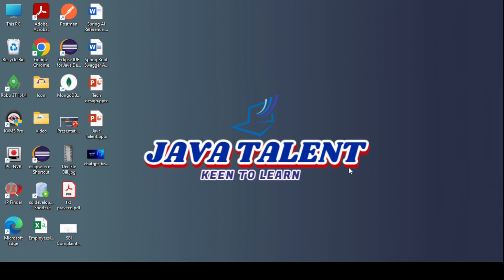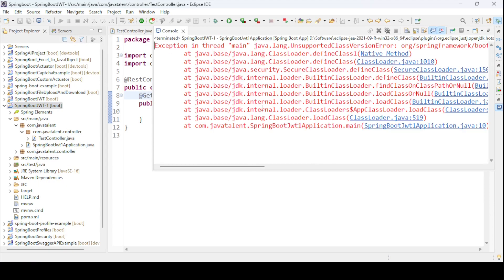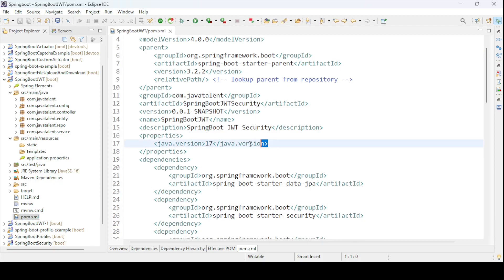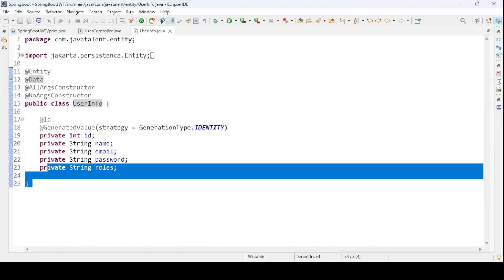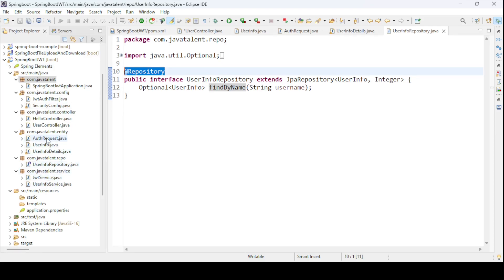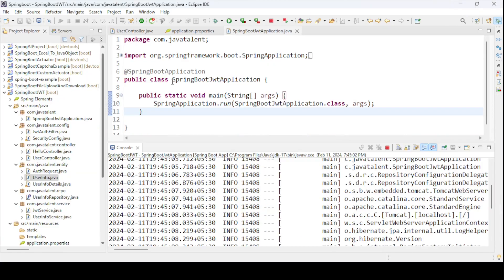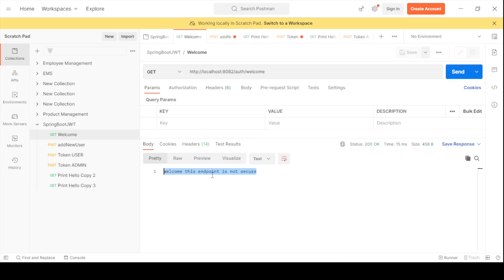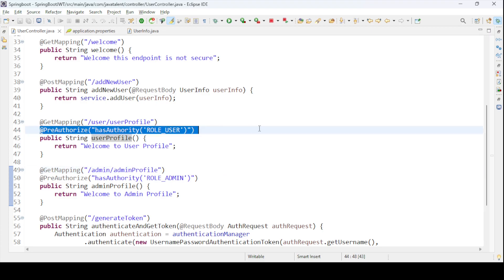Spring Boot JWT Authentication with Spring Security using MySQL Database | Spring Boot 3.0